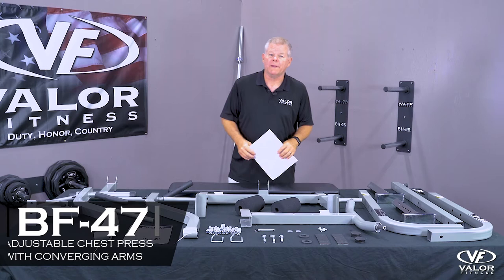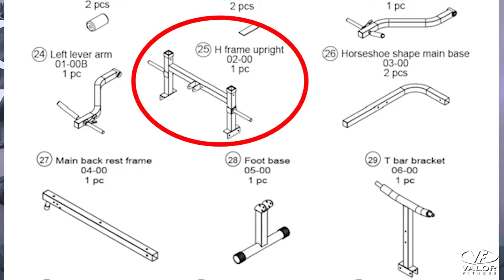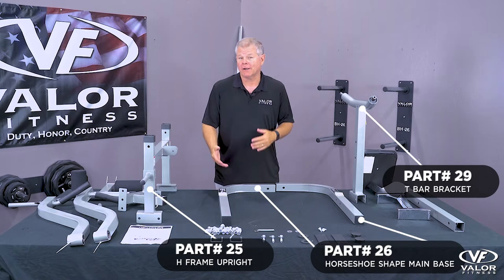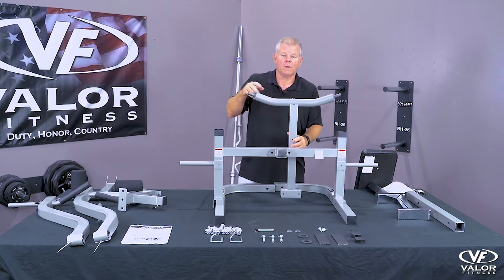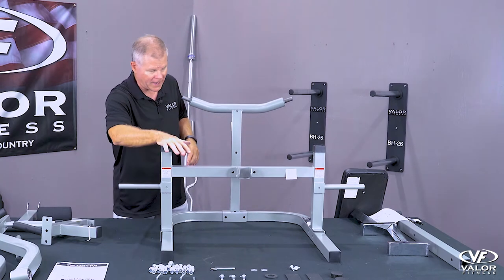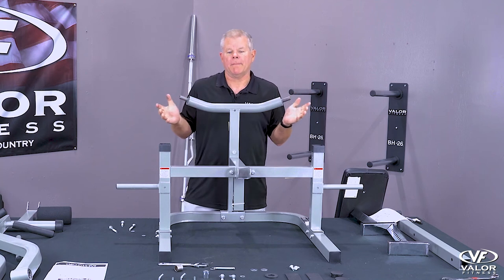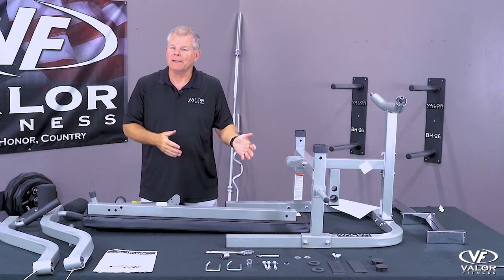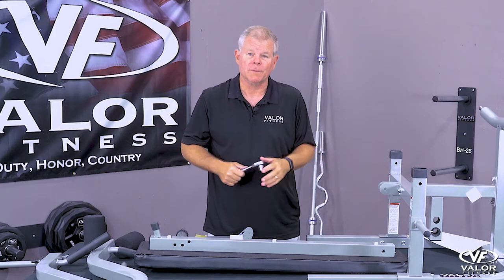BF-47 Bench with Converging Arms: Assembly | Valor Fitness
Valor Fitness is committed to both the new and experienced fitness enthusiasts – whether it be cross-training, powerlifting, Olympic weightlifting, Strongman, etc., Valor’s 400+ product line offers items for fitness professionals, studios, and gyms while never forgetting the home user.

Since 2016, Valor Fitness has supplied equipment for over 100 events throughout the state of Florida ranging from 1-day events supporting 75 athletes to 3-day events supporting 1,000 athletes. To say our equipment is “battlefield tested” is an understatement. The amount of energy and precision being applied by the cross-training, powerlifting, weightlifting, and Strongman culture only adds to the design quality during our manufacturing process.

With Valor’s corporate office/distribution center located in Seminole, FL, we can seamlessly serve our clients throughout the country - our team is excited to provide you with an online shopping experience. If you have questions about your order or product please feel free to contact us via telephone and one of our experienced team members will get back to you as soon as possible.